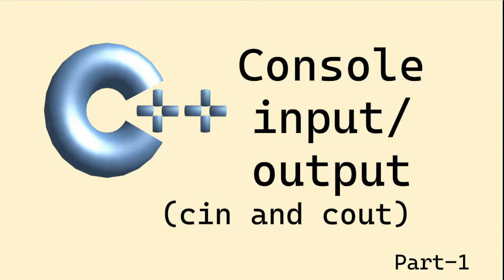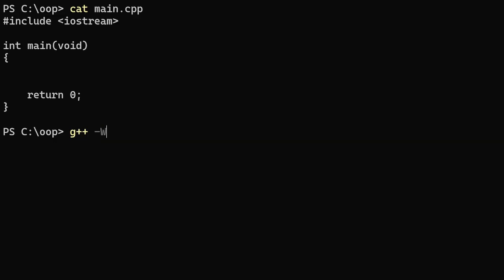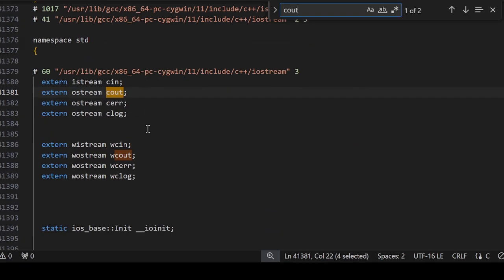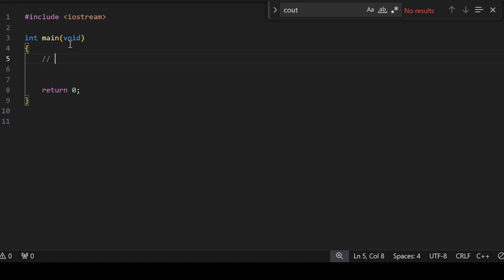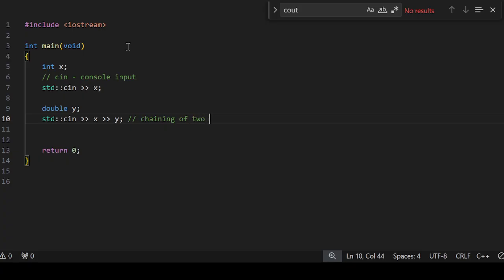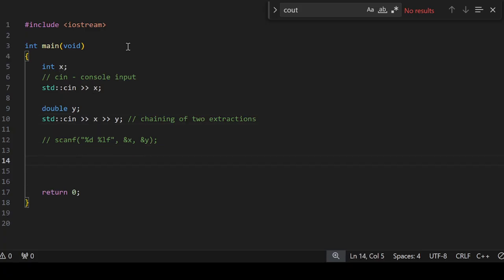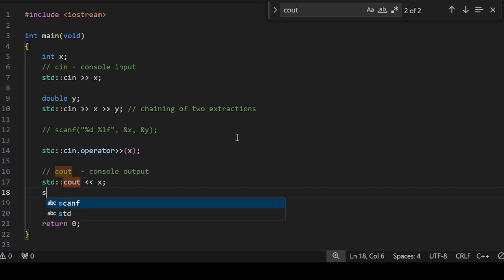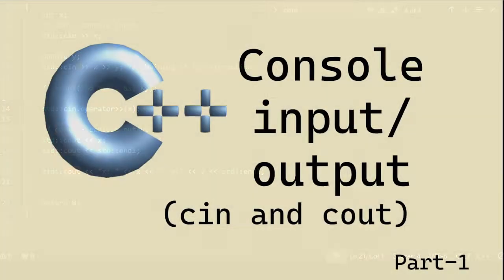C++ basics: Console input and output - Part 1 (cin and cout)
⏱ Timestamps

00:00 – Introduction
00:28 – cin and cout objects explained
04:00 – Using cin to read input data
07:35 – Using cout to display output data